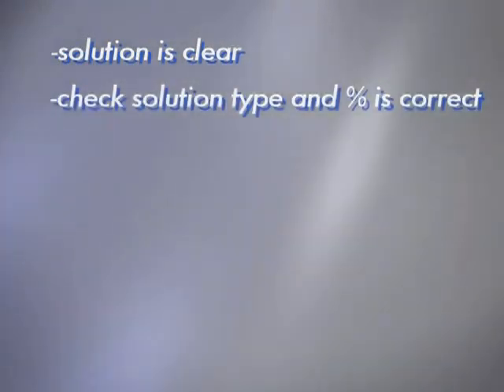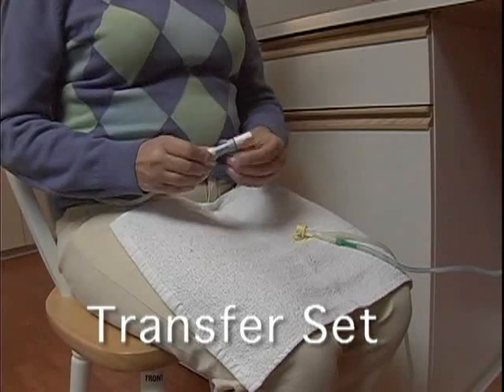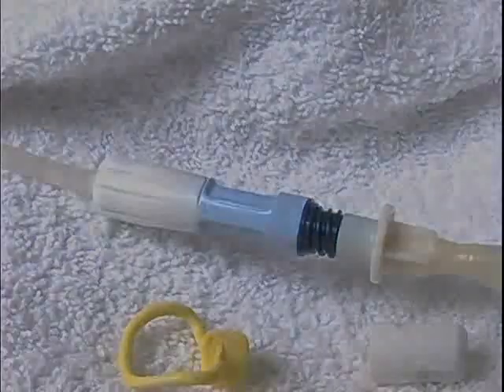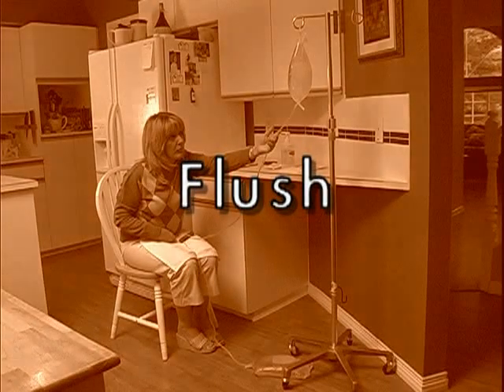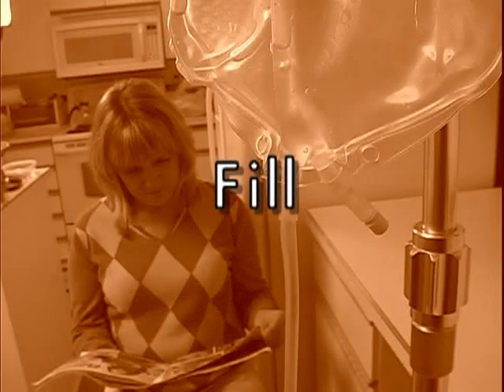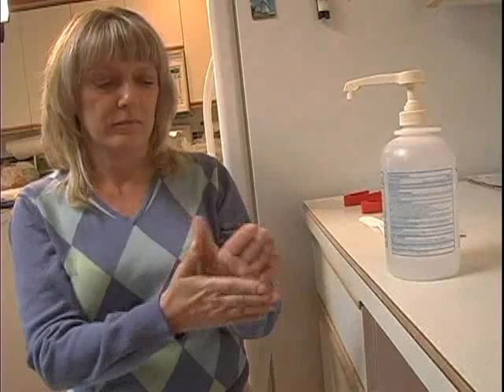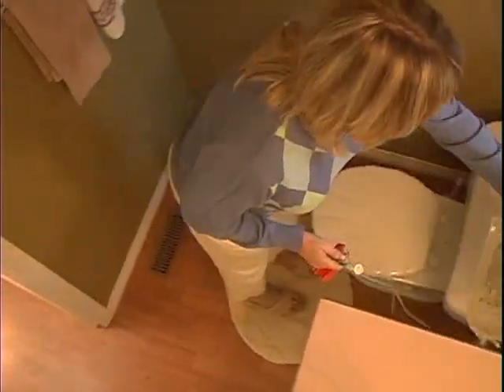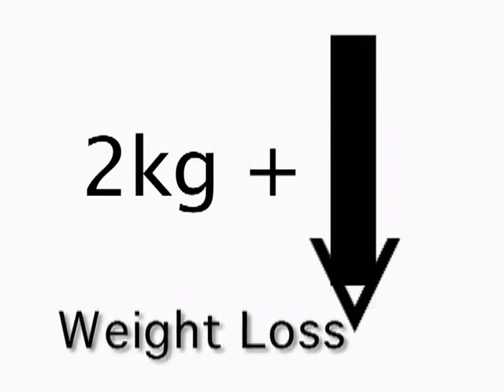CAPD Procedure Sanjaya Adhikari (DKM Kathmandu) Baxter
Contenious ambulatory peritonial dialysis published and shared by sanjaya adhikari clinical coordinator DKM kathmandu